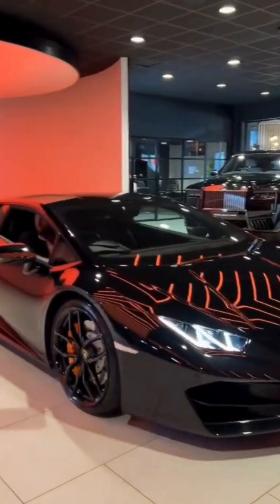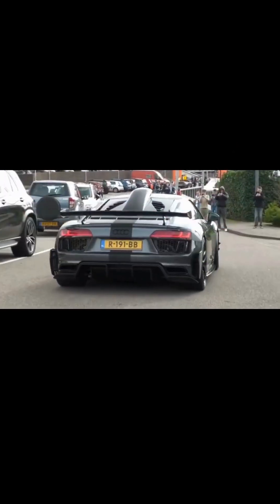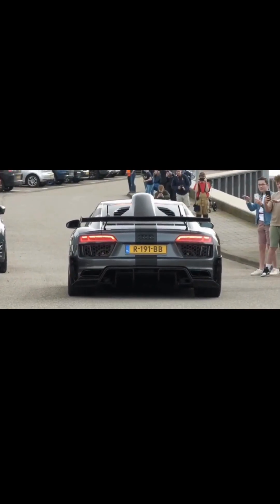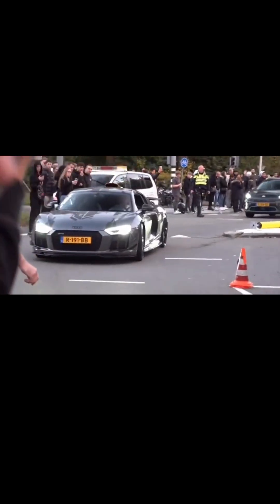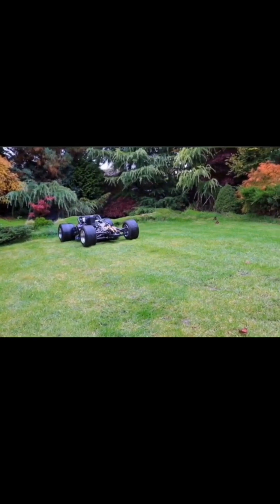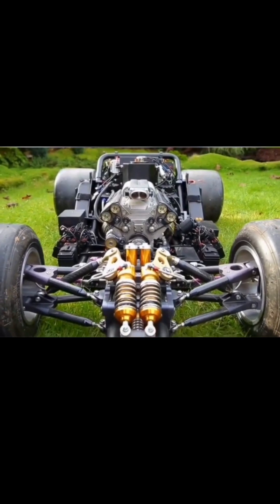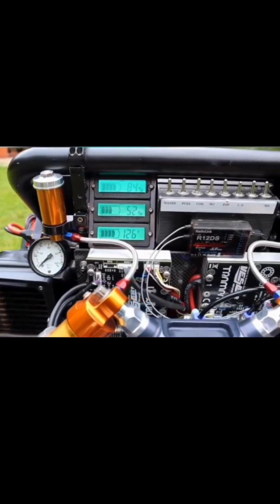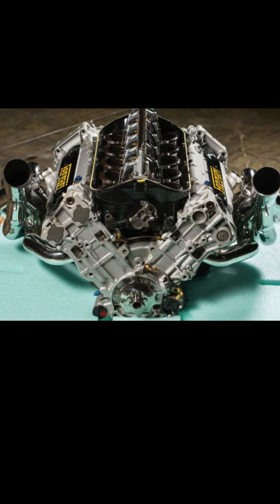The V10 Engine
The V10 engine is a high-performance powerhouse that embodies the perfect blend of raw power, smooth operation, and distinctive sound. With its 10 cylinders arranged in a V shape, this engine configuration delivers an exhilarating driving experience that's hard to match.